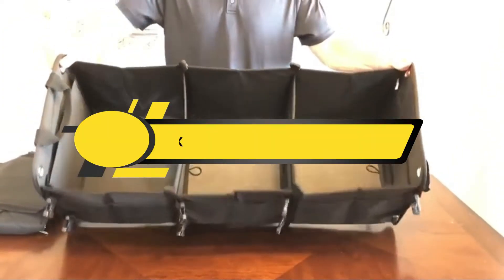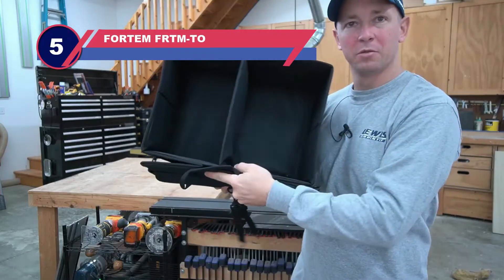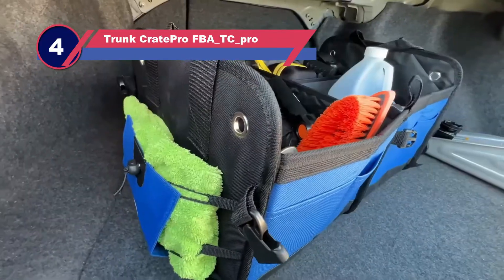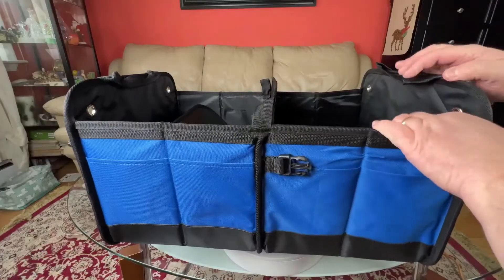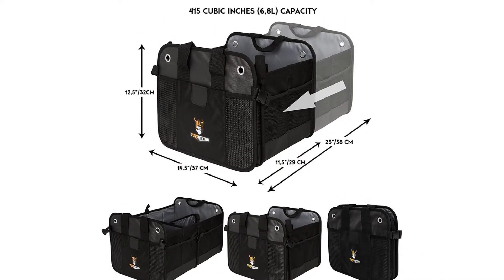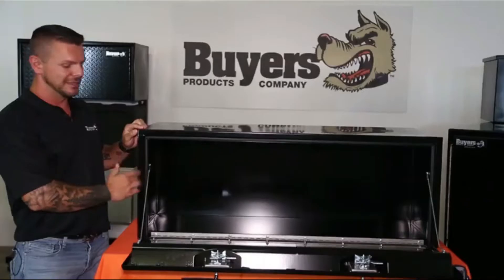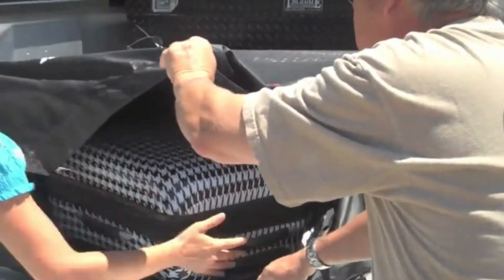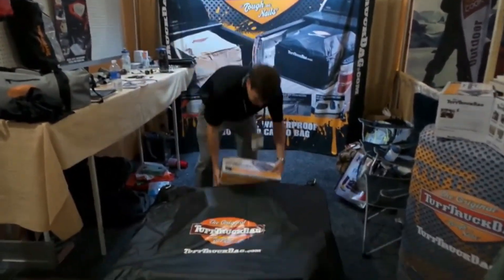Best Truck Tool Box to Protect Your Gear of 2025 [Updated]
Are you thinking of buying the best truck tool box? Then the video will let you know what is the best truck tool box on the market right now.

👉 1 – Tuff Truck TTB-B Truck Tool Box

👉 2 – Buyers Products 1712240 Truck Tool Box

👉 3 – Tuff Viking VT-001 Truck Tool Box

👉 4 – Trunk CratePro ‎FBA_TC_pro Truck Tool Box

👉 5 – FORTEM FRTM-TO Truck Tool Box

Initially, they have worked with tons of traditional  best tool box for a truck. However, finally, they narrow down the list with the five top-notch products by considering the design, features, usability, and overall performance.

To provide you the best truck tool boxes, our team never forgets to check the record of the manufactures. That’s how we have chosen the best truck tool boxes that you can rely on. Let’s dive into the video reviews to get your best desire products.

Slowly by Tokyo Music Walker